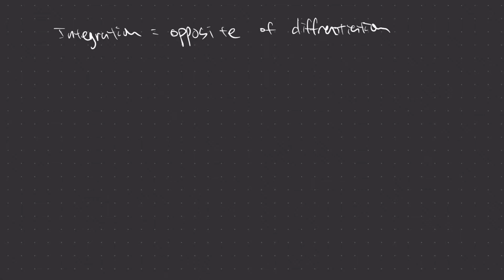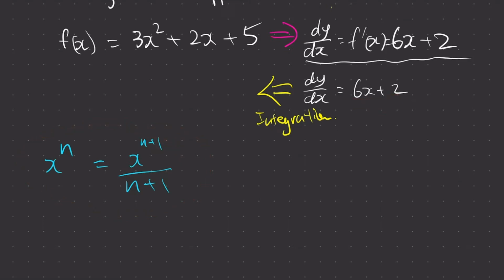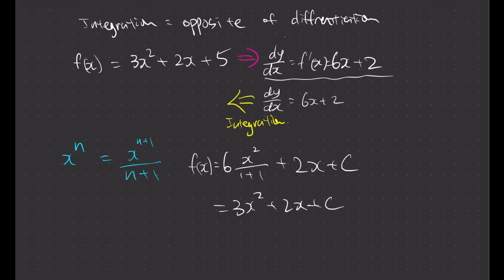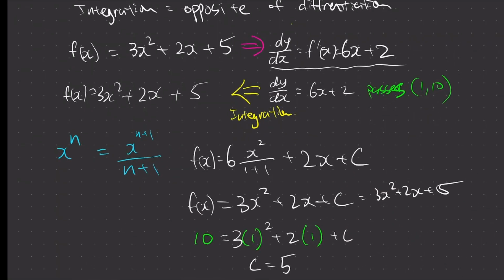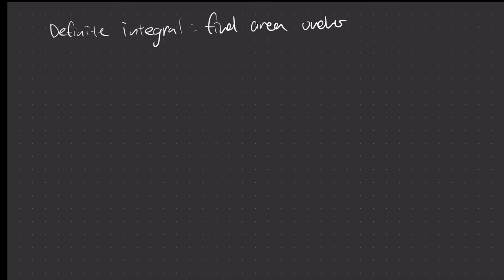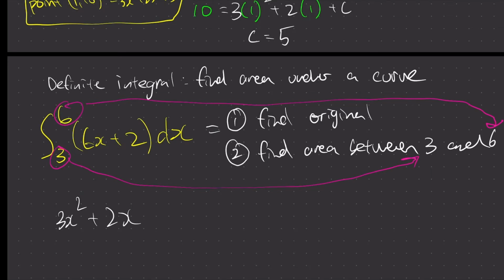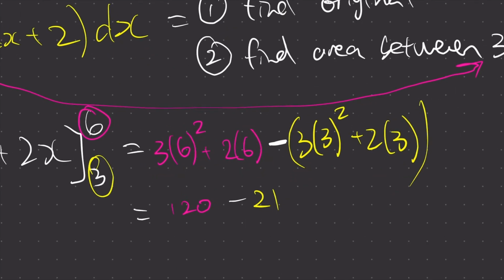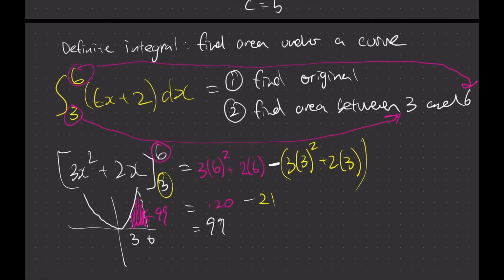IB Calculus: 5.5 Polynomial Integral and Definite Integral - IB AA HL/SL AI HL/SL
Polynomial integration and definite integral tutorial by Ryan.

Easy Sevens is the first and only tutoring center in Hong Kong to offer classes taught by exceptional recent IB graduates from international schools across Hong Kong. Our tutor’s personal experiences on completing the IB diploma gives them the ability to fully understand and target the needs and struggles of current IB students, transforming them into level 7 students.

11/F, 2-4 Tin Lok Lane, Kam Fung Commercial Building, Hong Kong